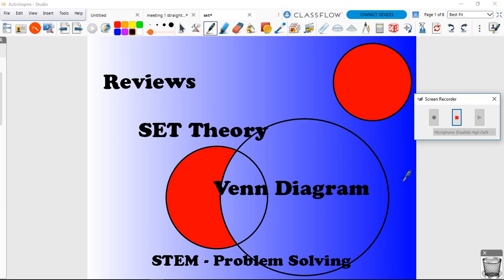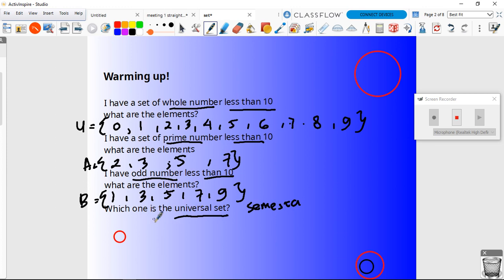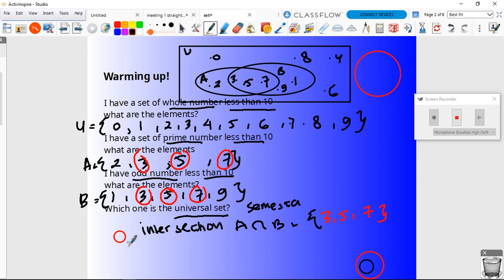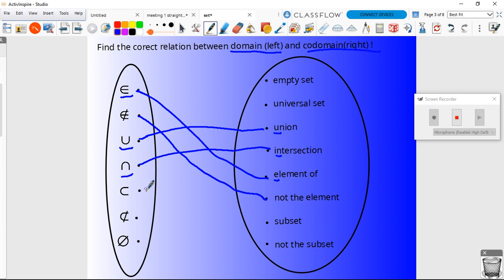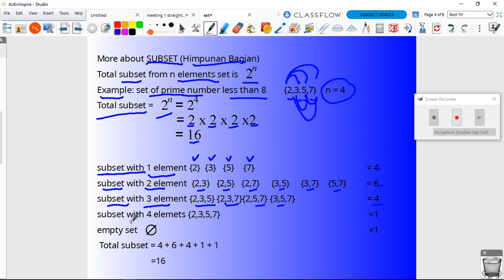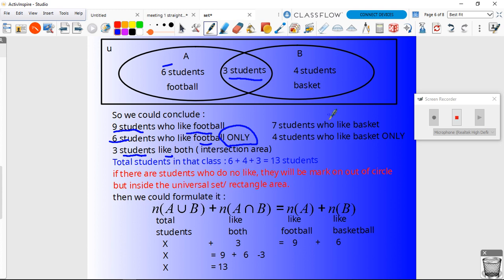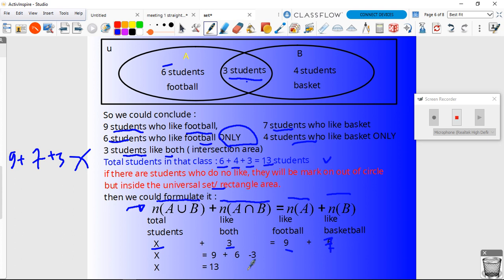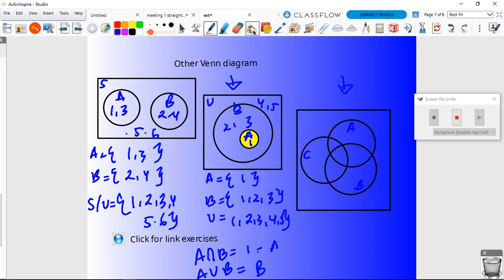set theory meeting 2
This video explains about how we determine the sector on Venn diagram and implement it to solve daily problem.